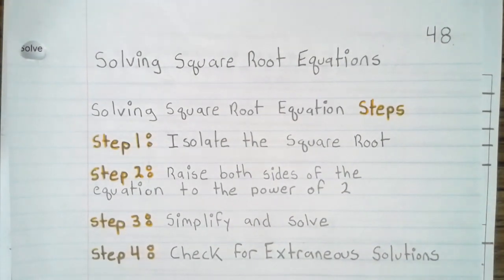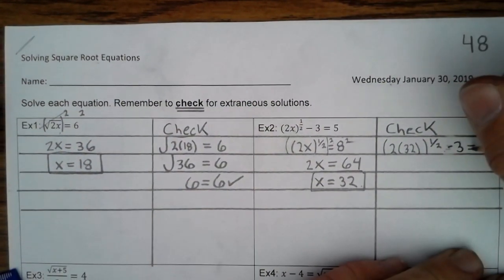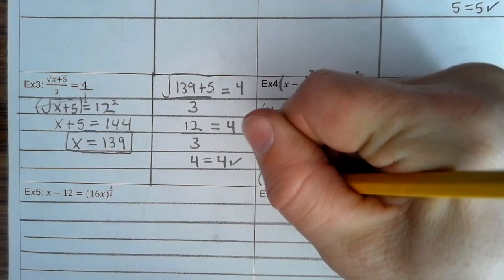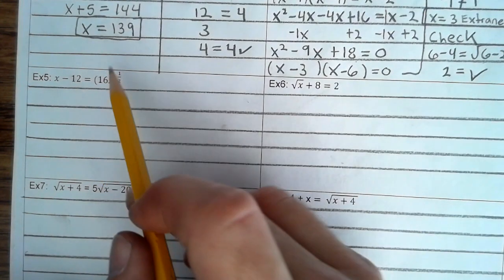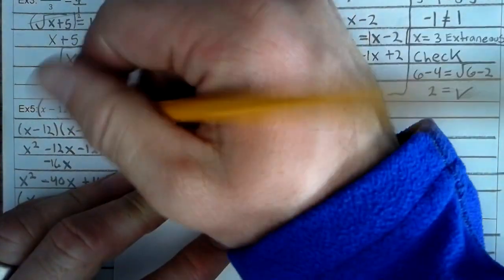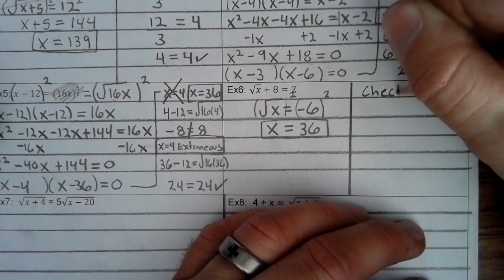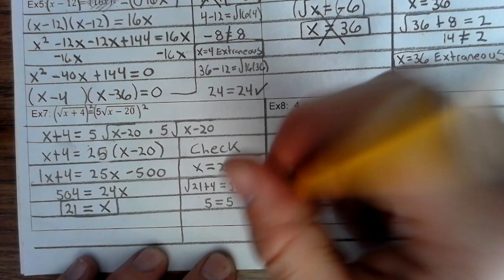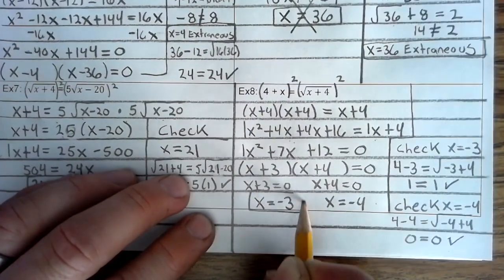1 30 19 Wednesday Solving Square Root Equations